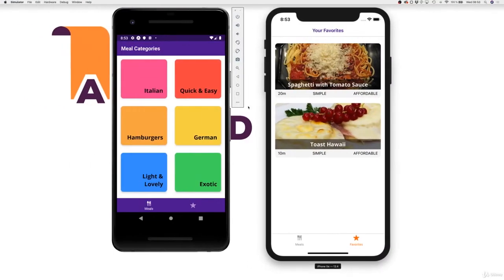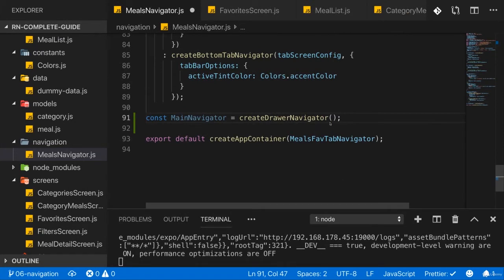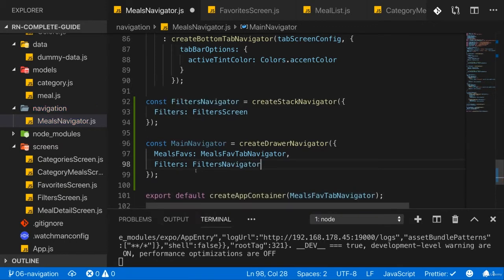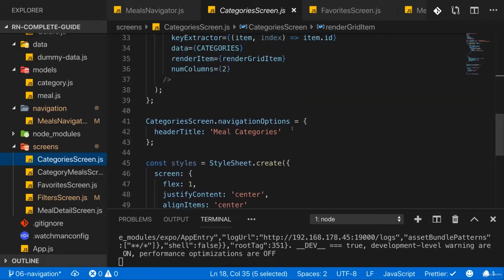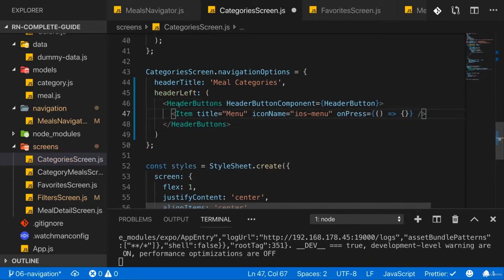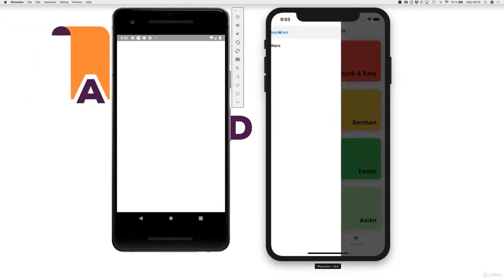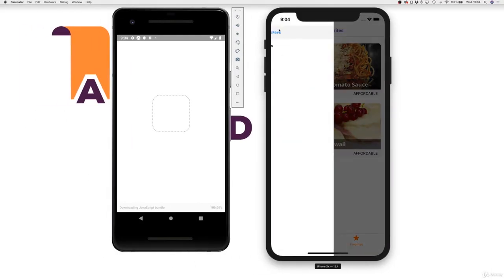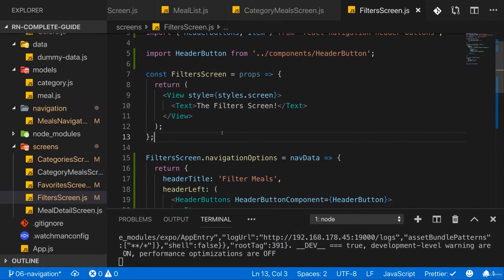33 Adding a Menu Button & Drawer Navigation